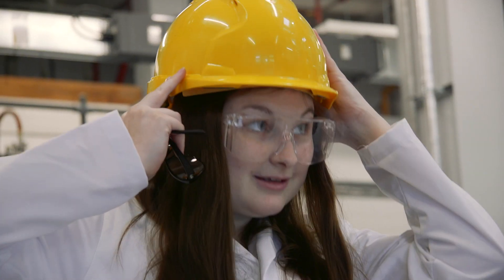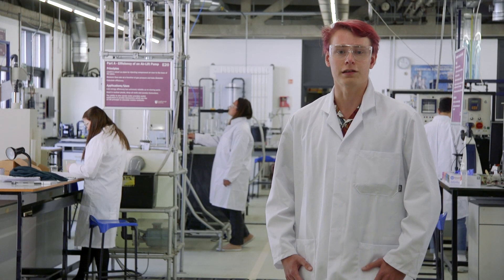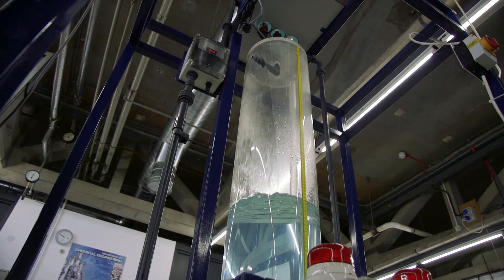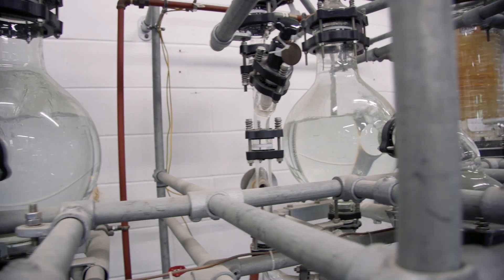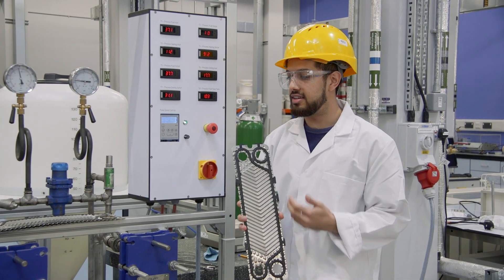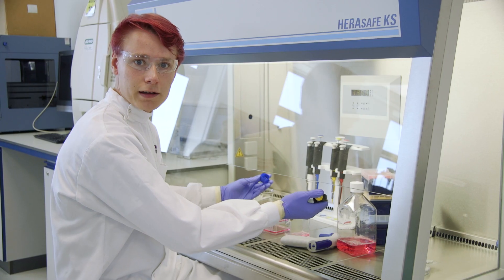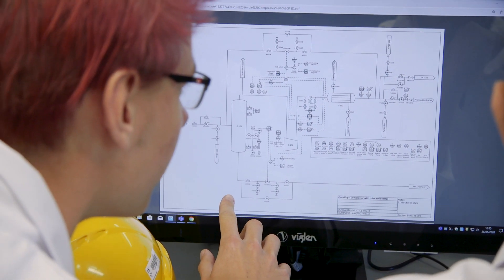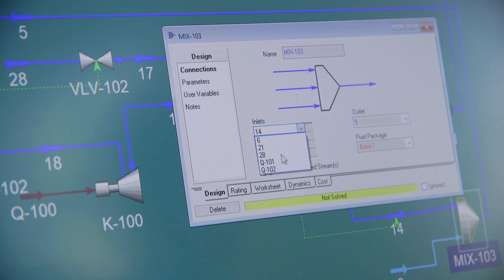Loughborough Chemical Engineering Tour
Join some of our Chemical Engineering students on a tour of our outstanding facilities, available to those looking to study at Loughborough University.